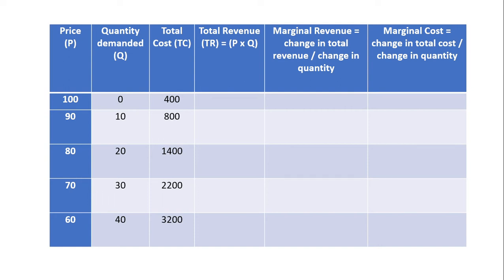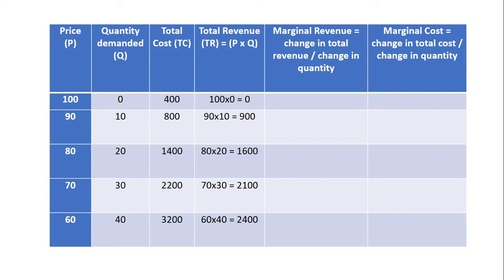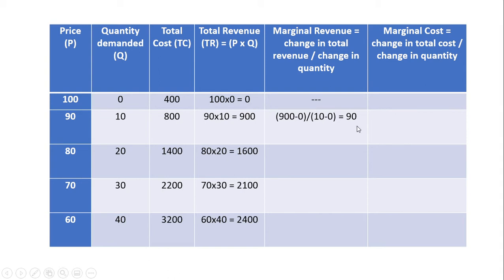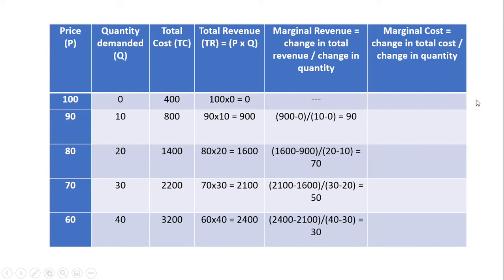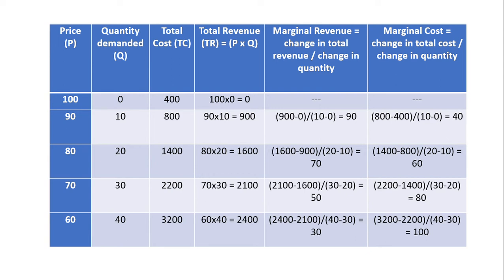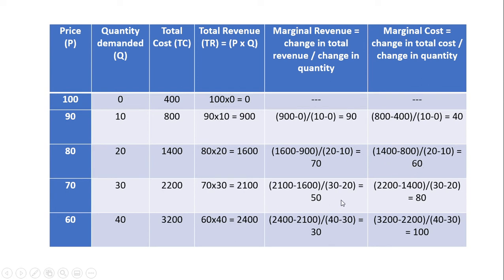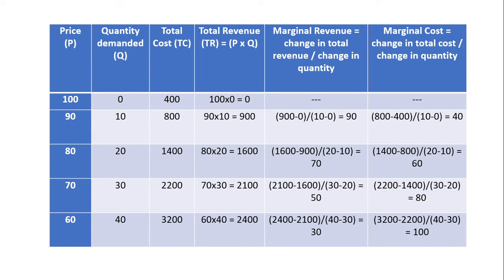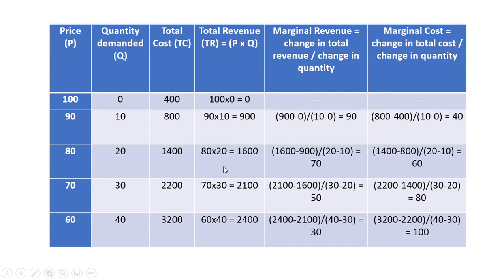Monopoly Table Profit Maximization